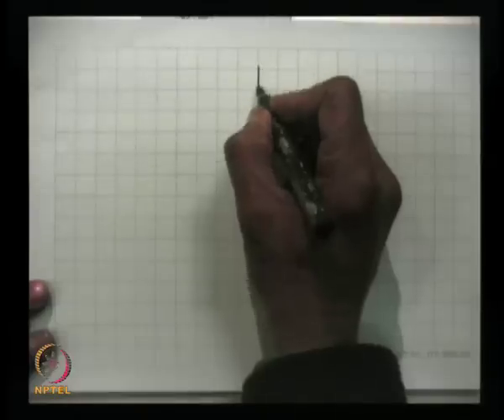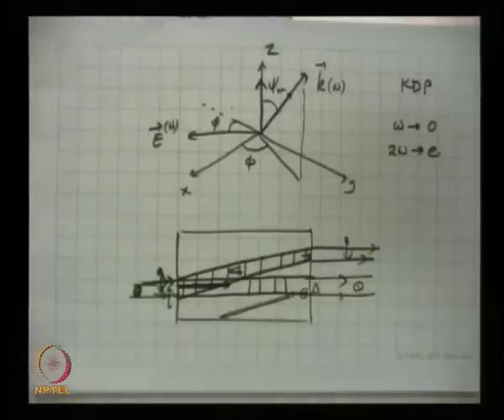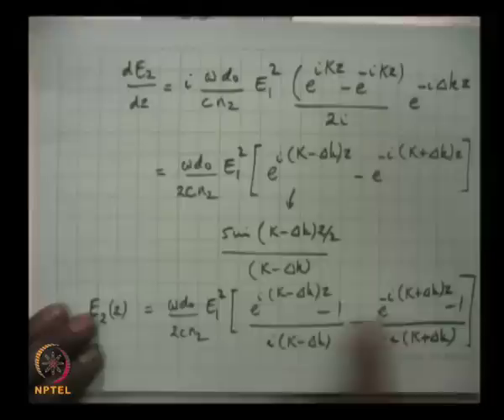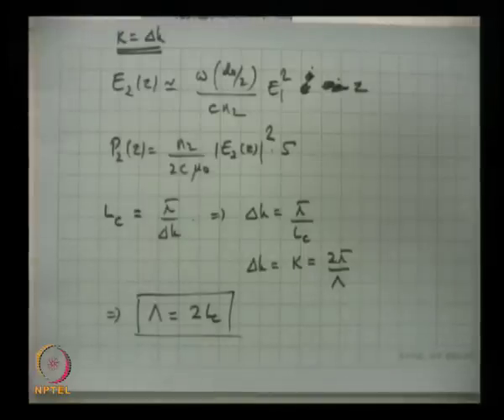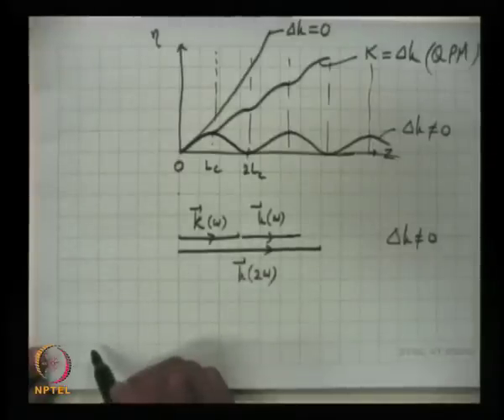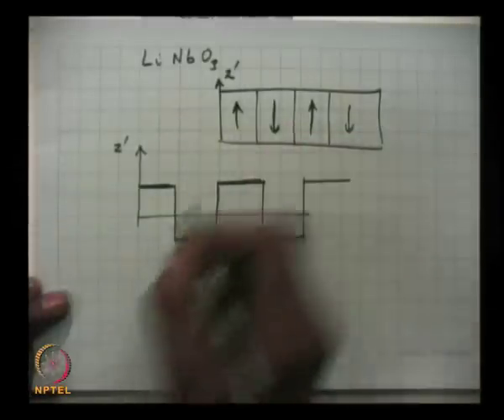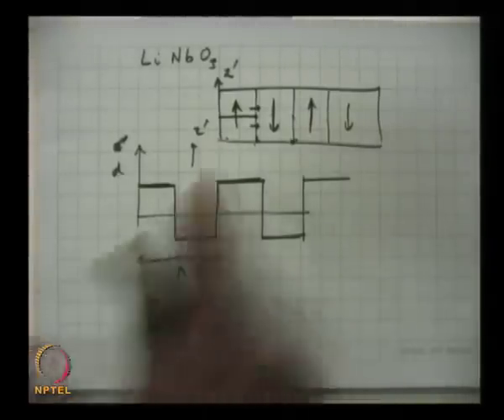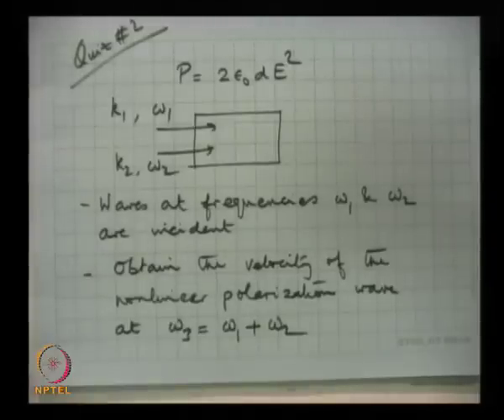Non - Linear Optics (Contd....)